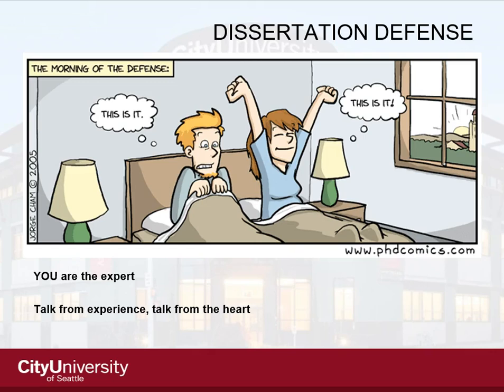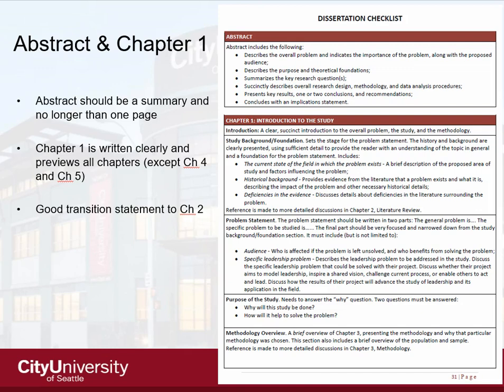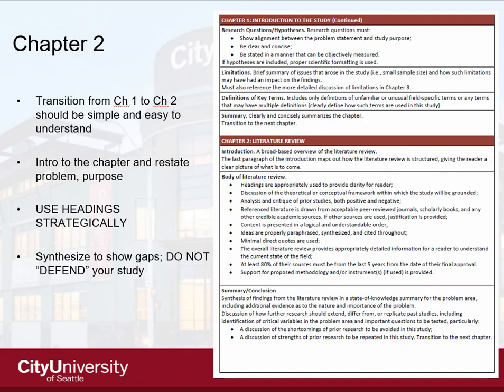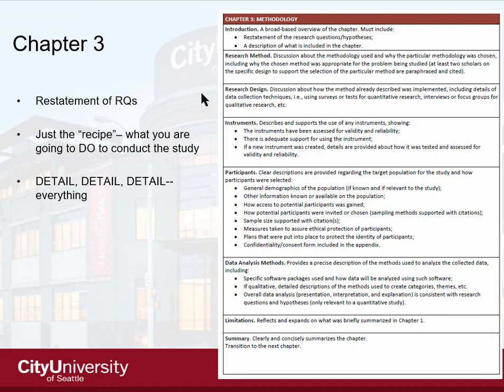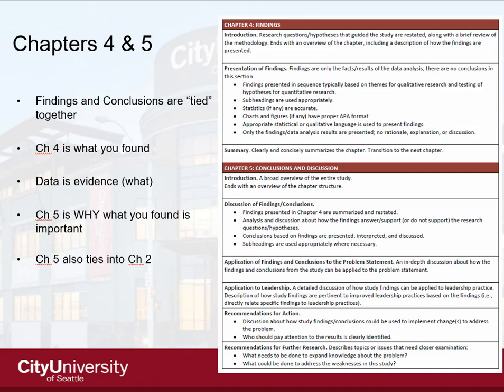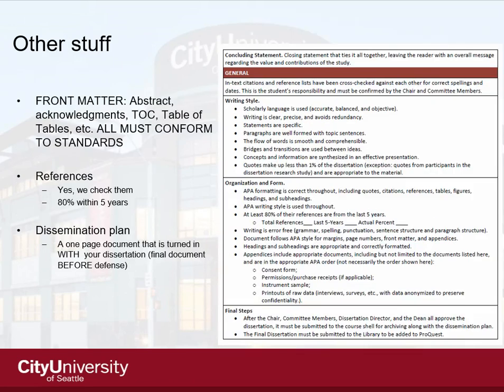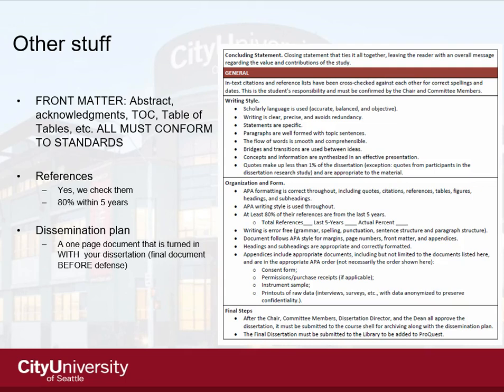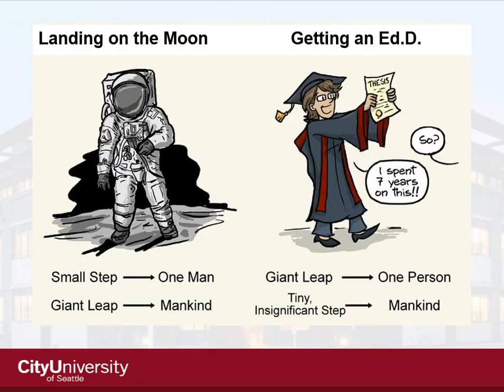dissertation checklist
the dissertation checklist is a useful tool to help you complete your dissertation